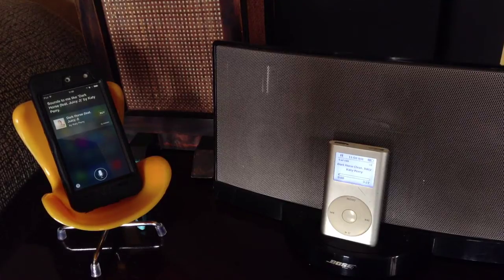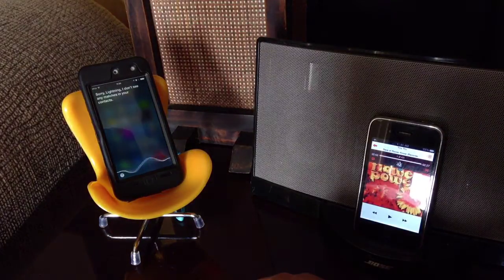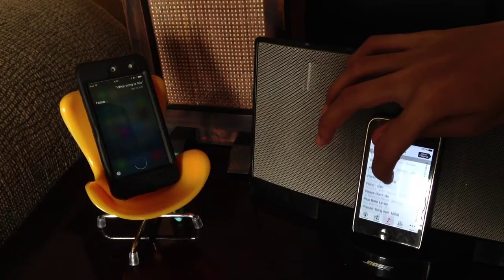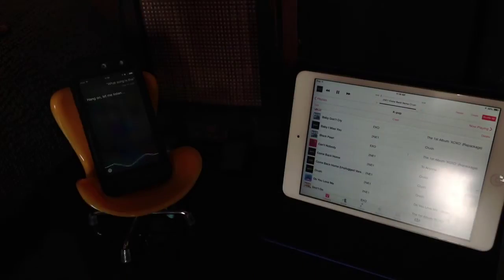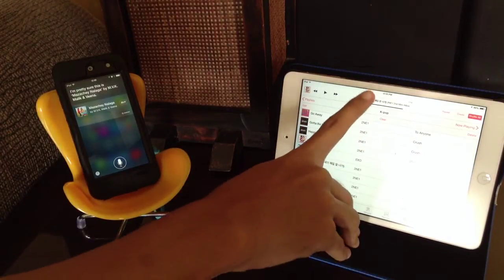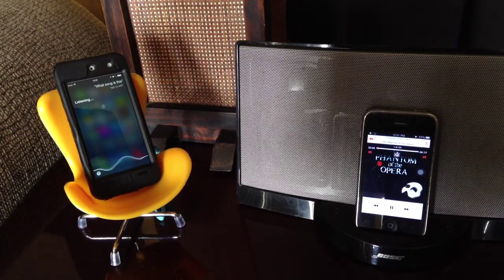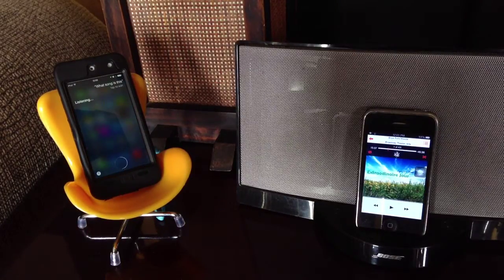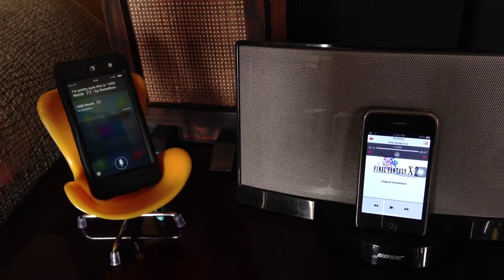iOS 8 Siri Song Shazam Recognition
iOS 8 Siri shazam song recognition